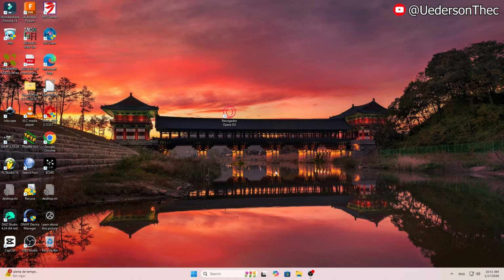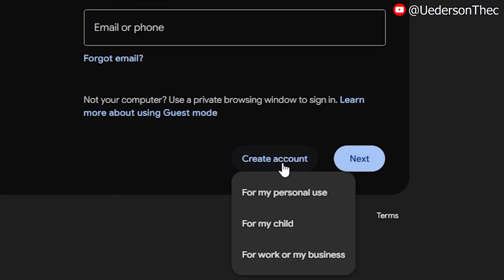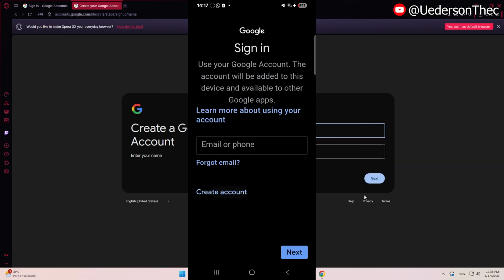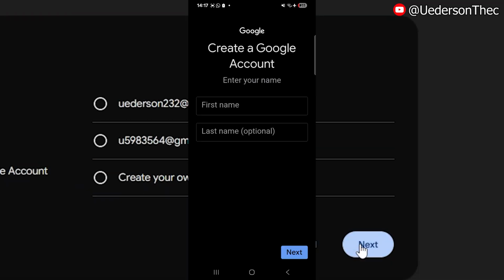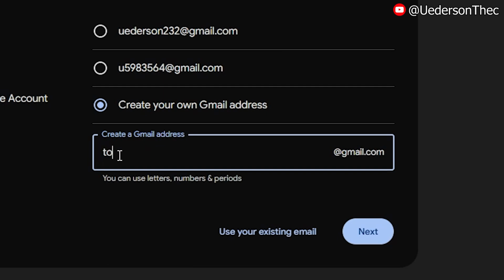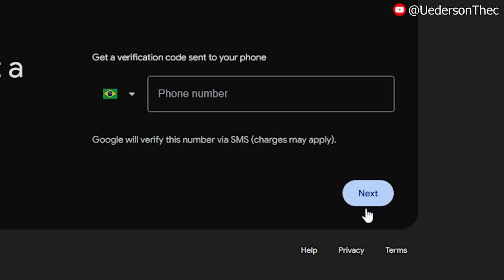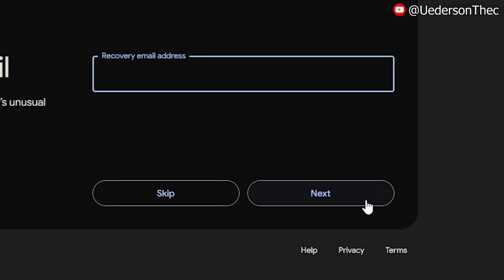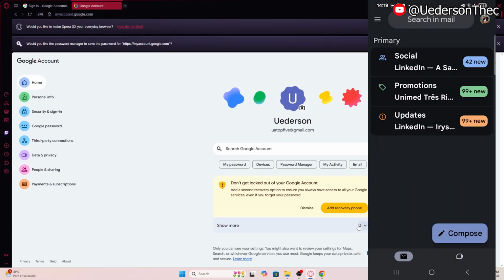How to Create a Google Account on Phone or PC | Step-by-Step Tutorial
In this video, you’ll learn how to create a Google Account step by step, using both a computer and a smartphone.

This tutorial is perfect if you need a Google Account to use Gmail, Google Drive, YouTube, or to store security camera footage online for free.

📌 What you’ll learn in this video:
✔️ How to create a Google Account on a computer
✔️ How to create a Google Account on a mobile phone
✔️ How to create a secure password
✔️ Phone number verification
✔️ Accepting terms and finishing account setup